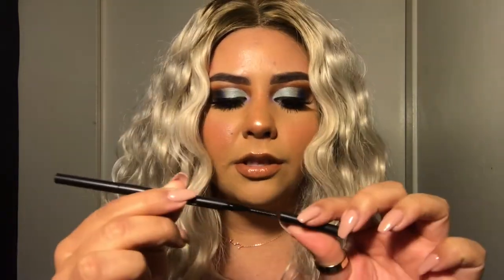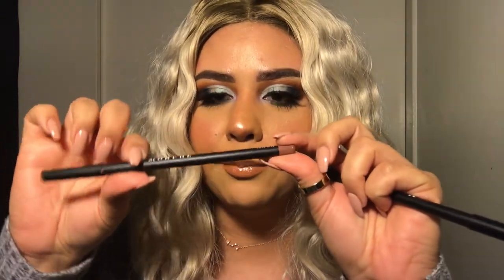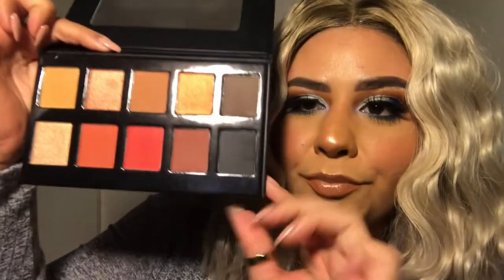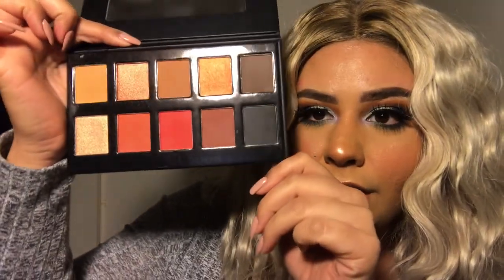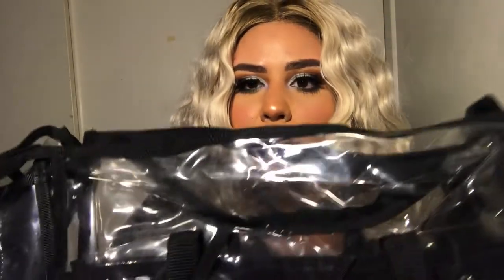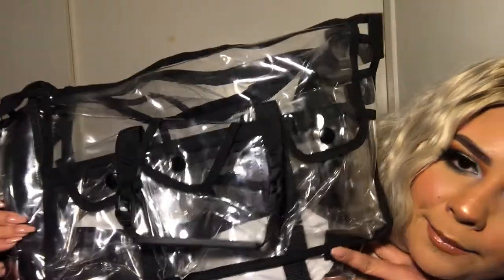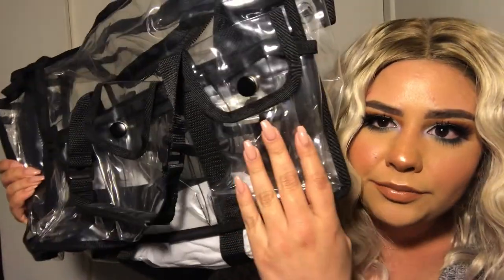IMATS 2019 haul my first time going! | Ciera Castillo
Showing you guys everything I bought from IMATS 2019! Such a fun and exciting experience!